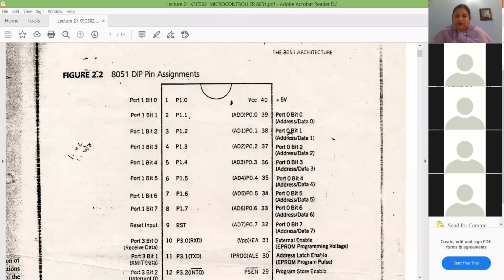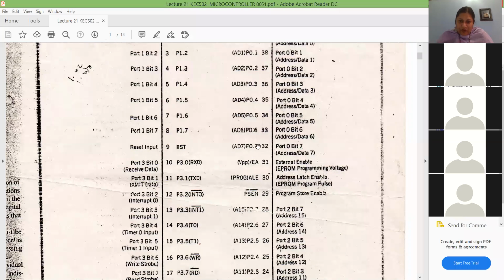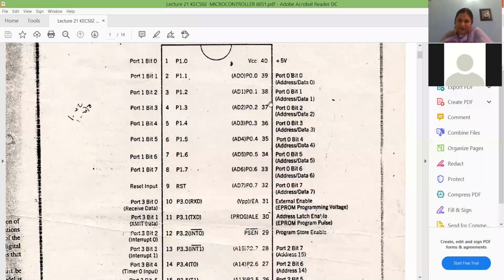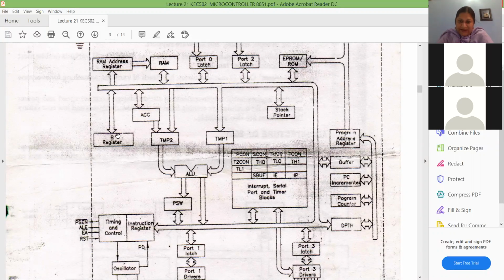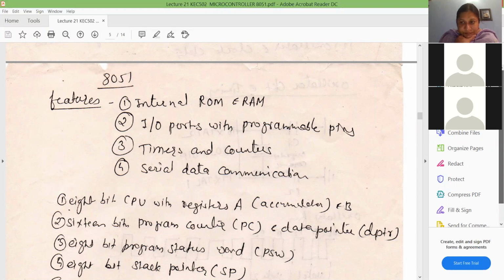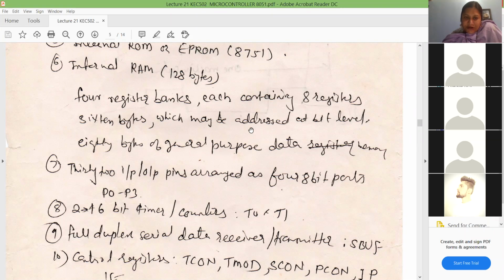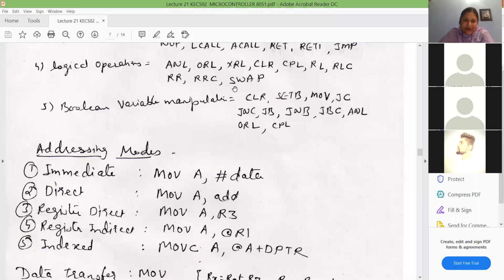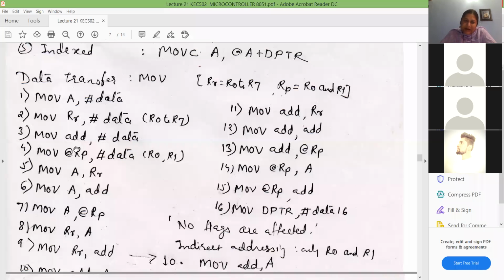Lecture 21 : Microcontroller 8051 Introduction by Dr. Shahanaz Ayub , BIET Jhansi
October 1, 2020 : 9:30 am, KEC 502 Microprocessor and Microcontroller